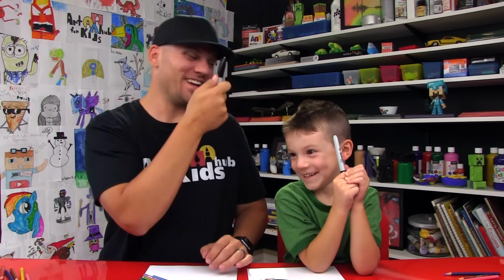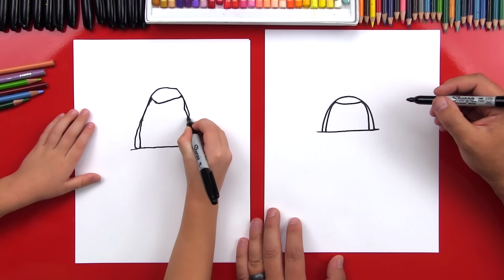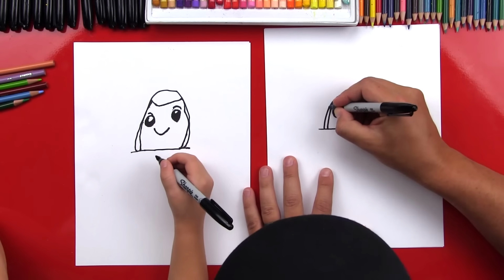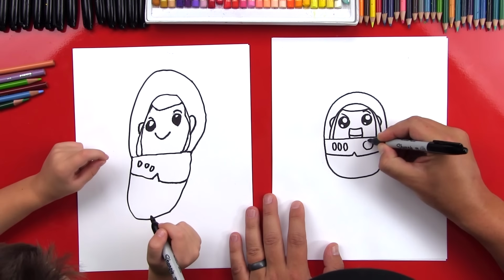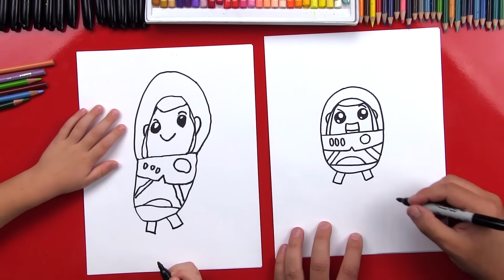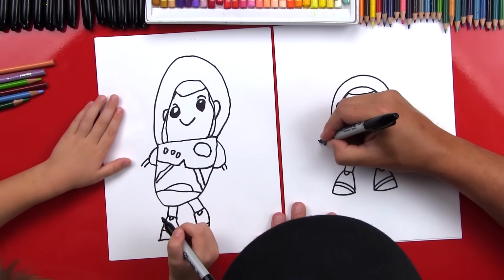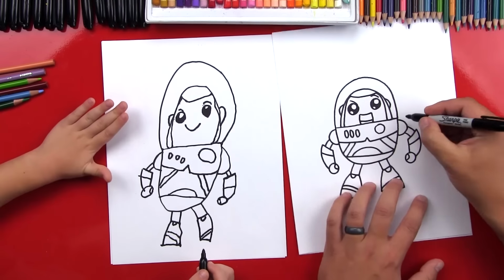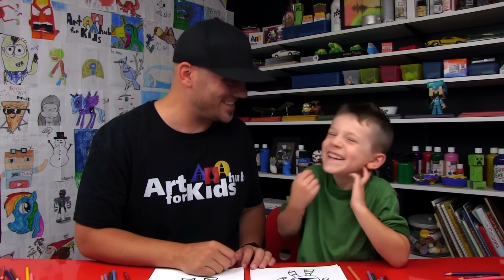How To Draw Cartoon Buzz Lightyear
We hope you had a great Labor Day weekend. Today we're learning how to draw cartoon Buzz Lightyear. This lesson is easy enough for the younger artists, but still fun for the older artists.  We love the Toy Story movies! Visit the Toy Story website and try drawing some of the other characters on your own